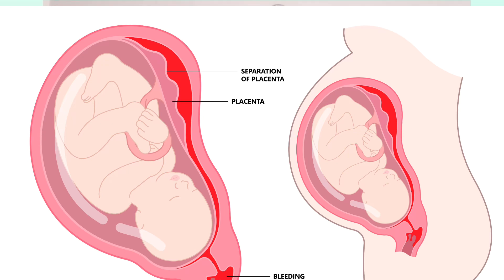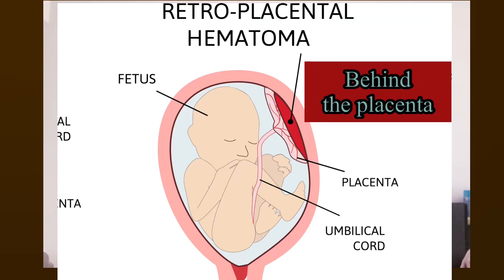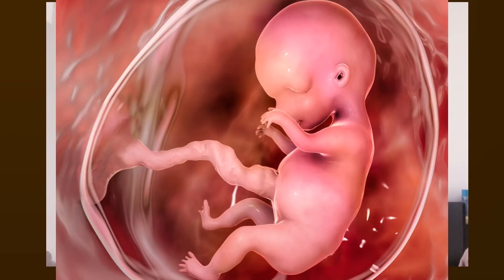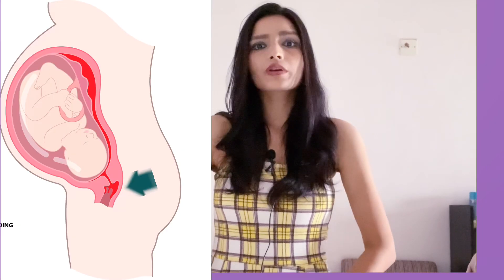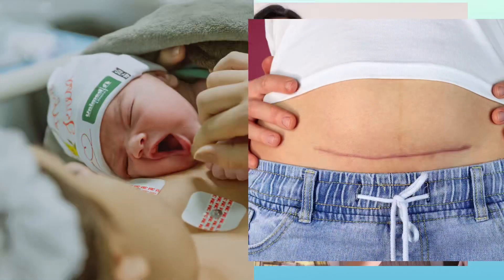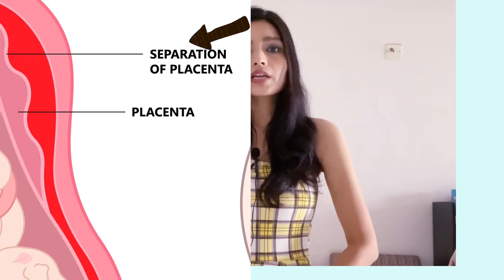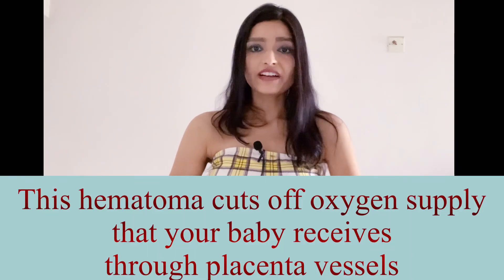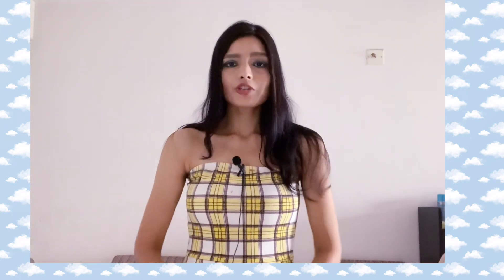Retroplacental Hematoma: Unveiling Causes Symptoms and Treatment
Retroplacental collection Retroplacental Hematoma: Unveiling Causes Symptoms and Treatment

# subchorionic hemorrhage in pregnancy#Placenta blood flow problems#bleeding in pregnancy#subchorionic bleeding in pregnancy#subchorionic hematoma#retroplacental hematoma#subchorionic hematoma ultrasound#subchorionic hematoma in pregnancy#Placental abruption#Retroplacental hemorrhage in hindi#pregnancy update#High risk pregnancy#Blood clotting during pregnancy